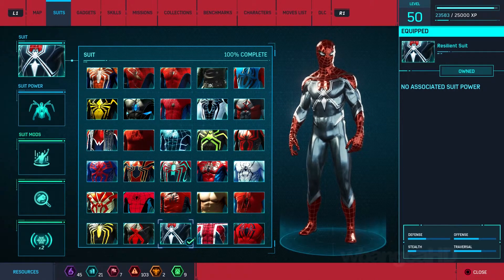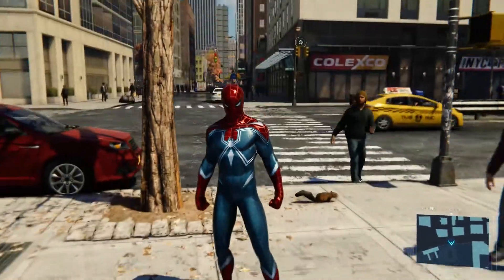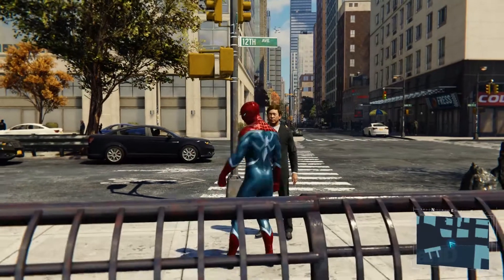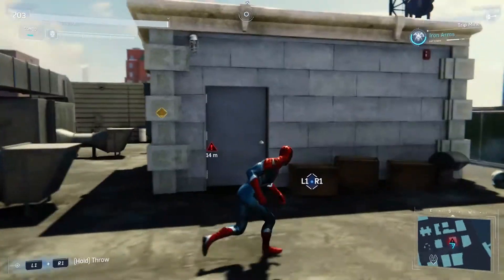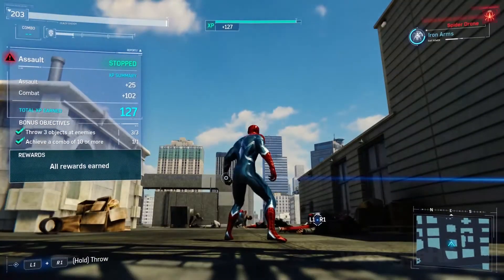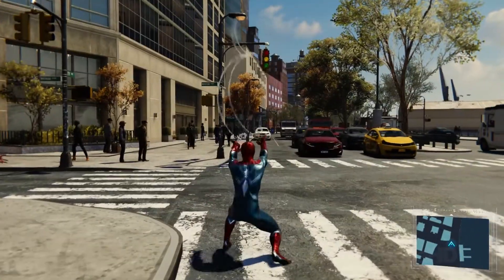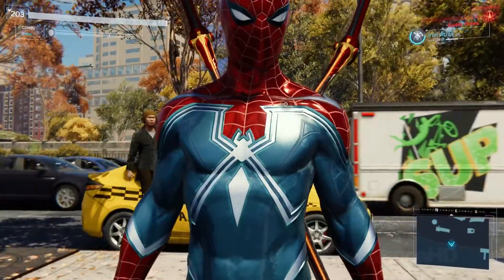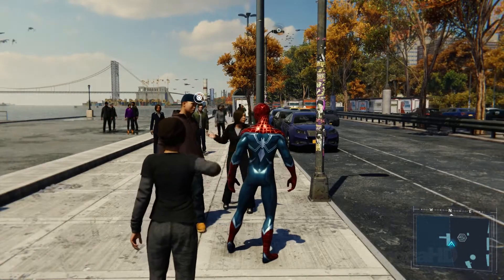Marvel's Spider-Man - Black Cat DLC - Resilient Suit